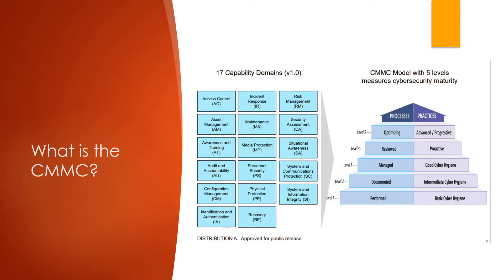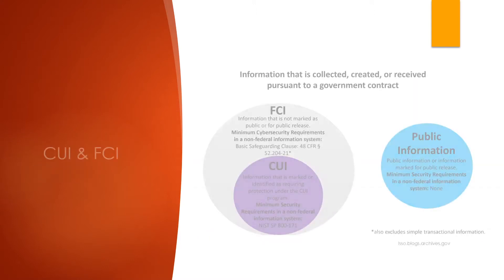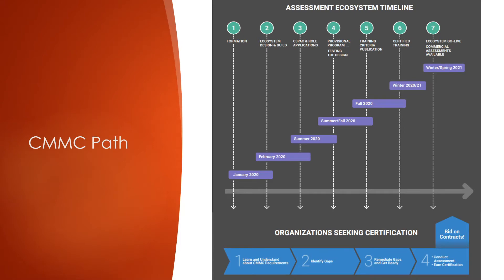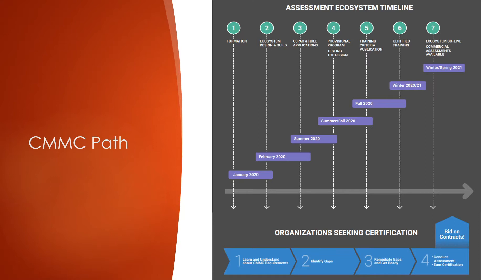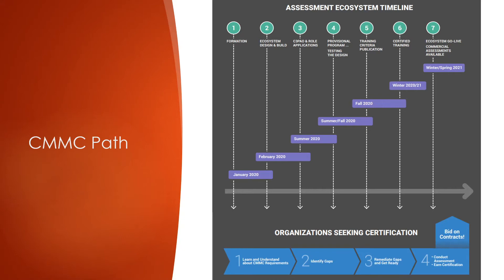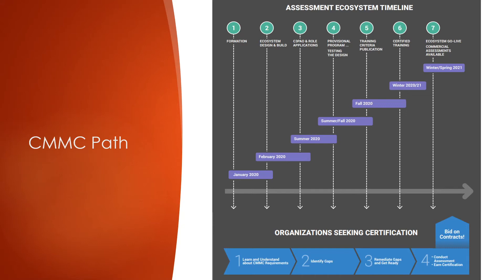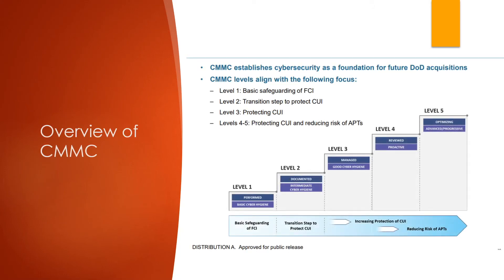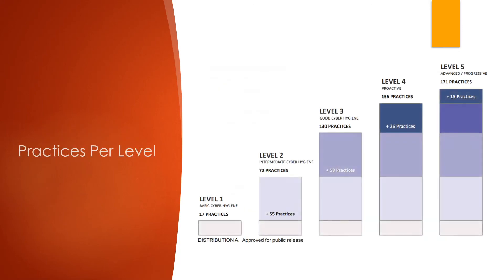Introduction to CMMC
Brendan starts a new series on CMMC. This video explains what it is and what you need to know in order to meet DOD's new set of requirements.